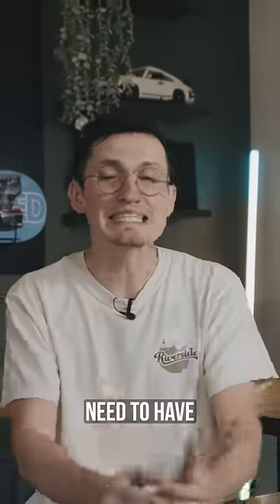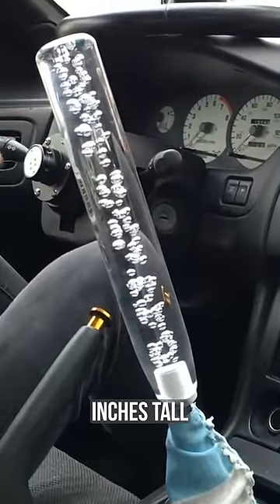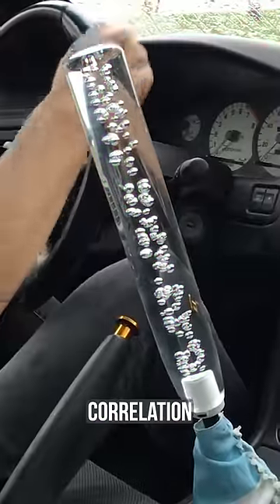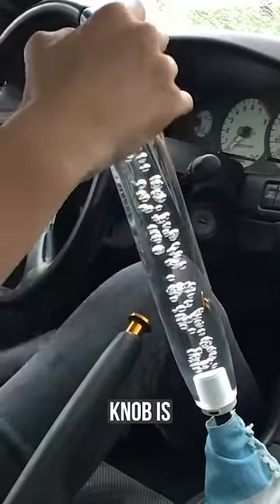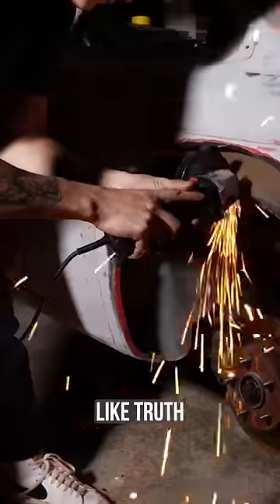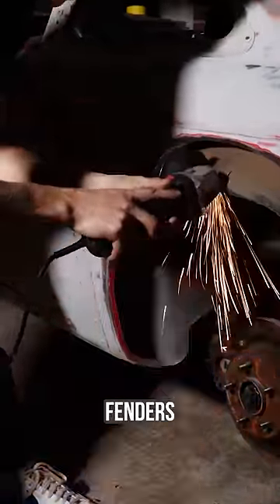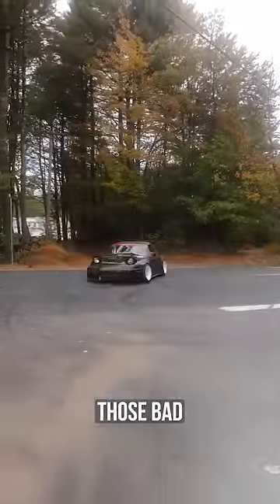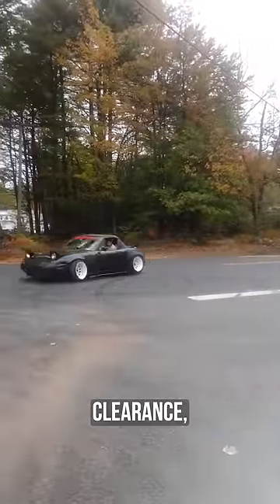Rookie Car Mods To Buy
Today we're choosing violence to discuss car mods that might just not be it. Hey, mod your car however you like, but we need to serioiusly reconsider the shift knobs you keep buy from Adam & ...You get the point.